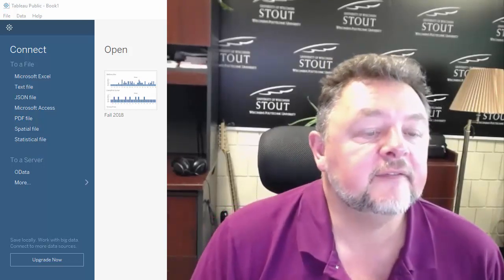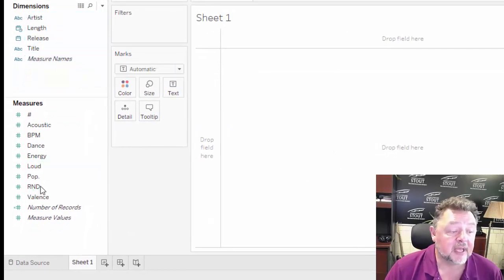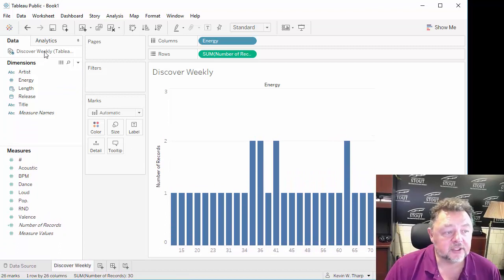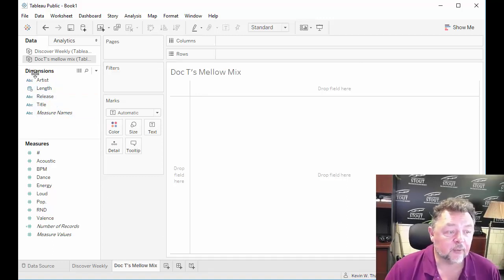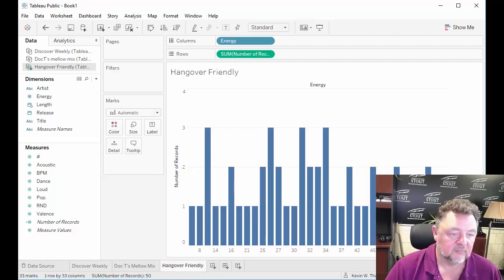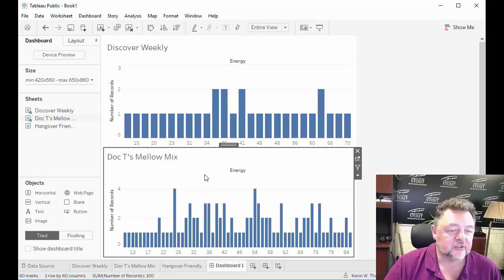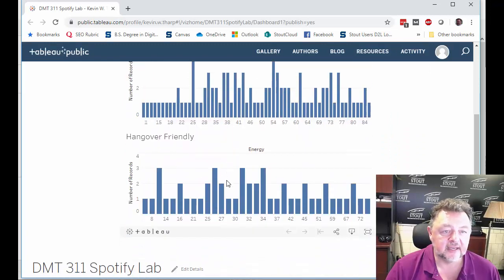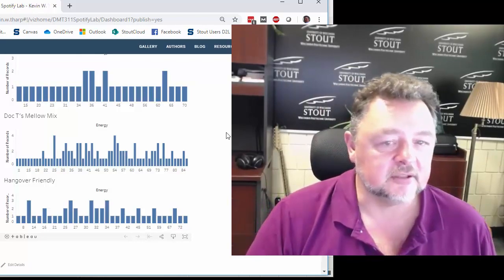Tableau Spotify Data Lab Video 3 Working with the Data (3 of 3)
This is the third video (3 of 3) in the lab using Tableau Public to explore Dimensions and Metrics of our personal Spotify Playlists.  In this video we import data about our playlists, captured in spreadsheets, so we can explore it in Tableau.  We convert a metric of Energy to a Dimension, then examine the differences in energy between our playlists.